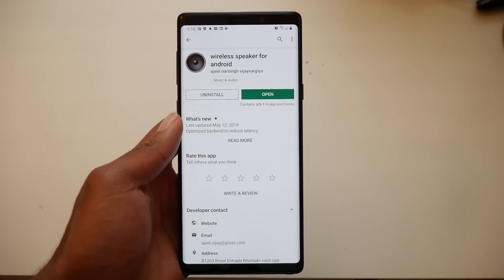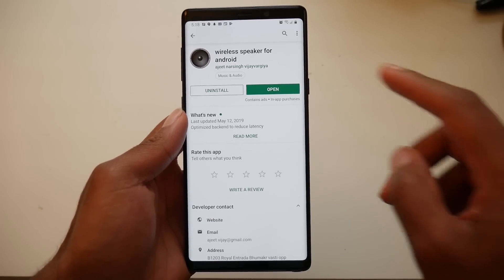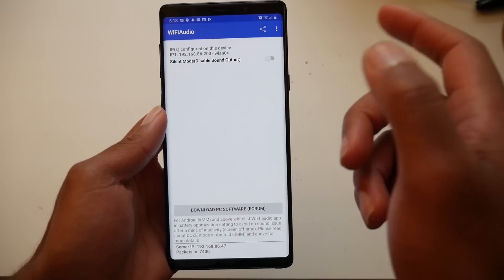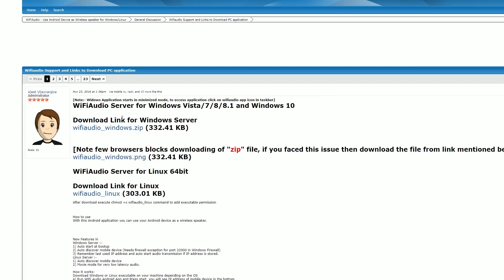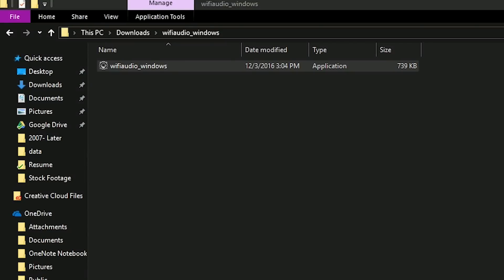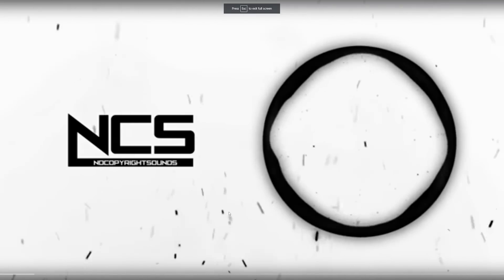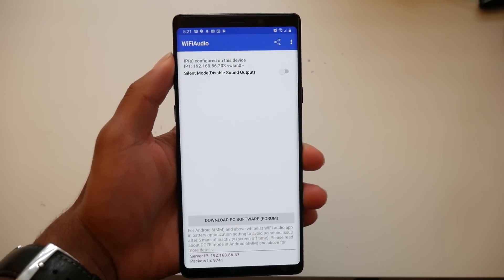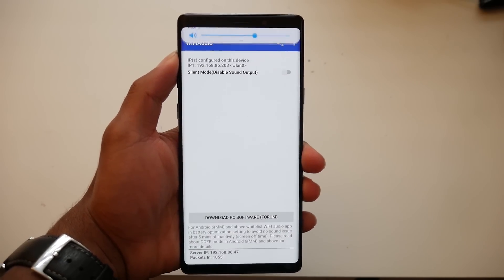Use Android as Wireless Speaker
Have you ever needed to use your android phone as a wifi speaker, or cast music from your PC to your phone? Let's walk though a quick tutorial that will show you have to use your Android as a Bluetooth speaker.